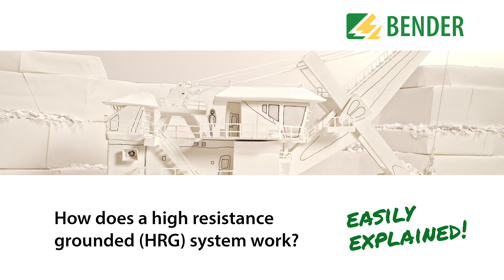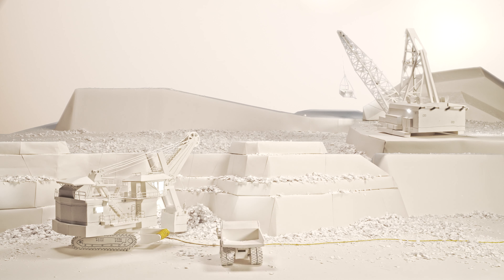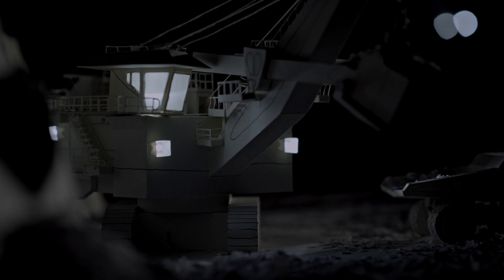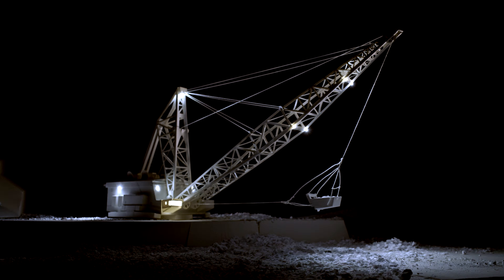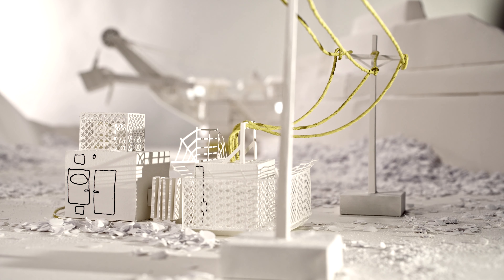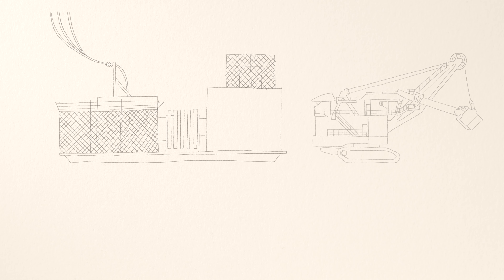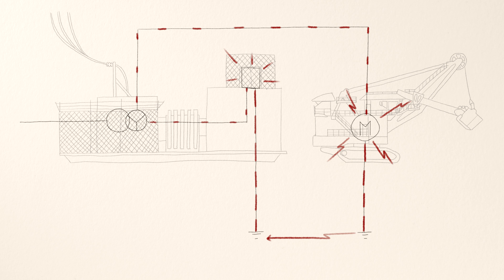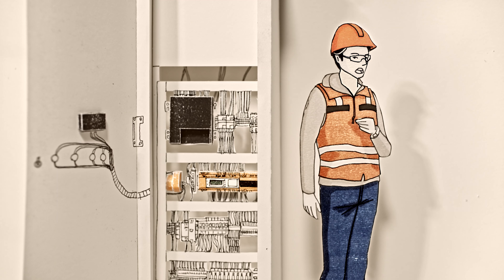Part 1: How does a high resistance grounded (HRG) system work?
HRG stands for high resistance grounding – an electrical supply system that is used frequently in applications that cannot afford a shutdown, or that must control ground-fault voltage on driven equipment.